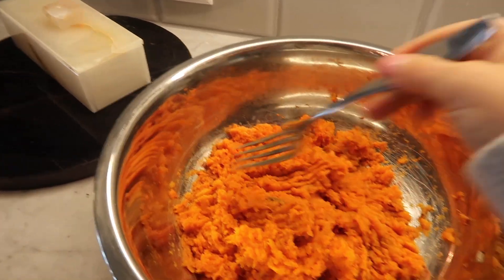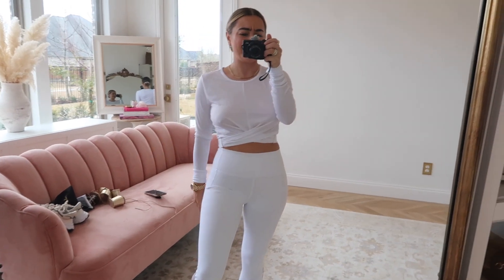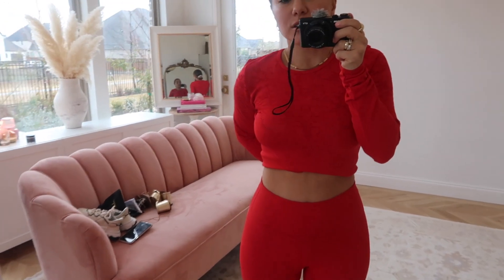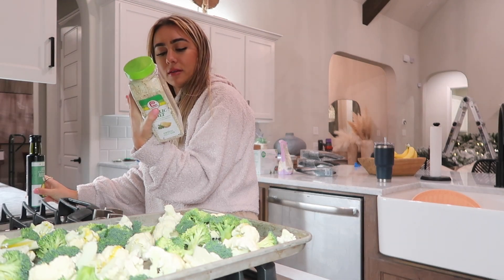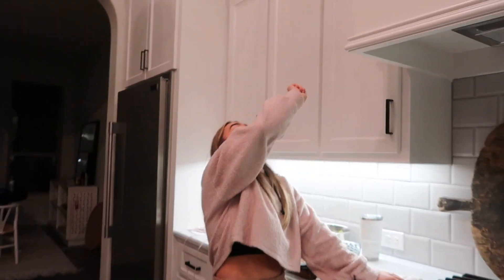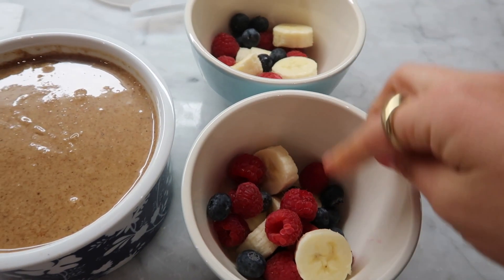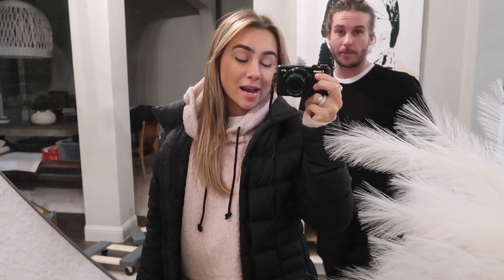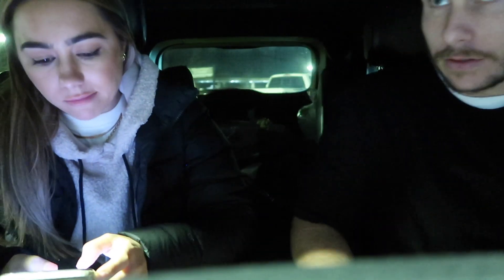Vlog: What I eat in a Day whole30, Activewear haul, Almond Butter Recipe | Julia & Hunter Havens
FABLETICS STUFF:

*you must go to the website first and then copy & paste the product names in the search bar!*

use my unique link to get 2 leggings for $24 when you become a VIP

White Set (small):
Pia Front Twisted L/S Top
Dynamic High-Waisted Lattice 7/8

Navy Set (small):
Expert 2-Piece Outfit

Purple/Violet Set (small):
Impulse 2-Piece Outfit

Red Set (small):
Ace 2-Piece Outfit

Some links above are affiliate links from which I get a small commission, which does not affect you as a customer at all, but helps me keep on making videos for you guys! All opinions are my own :)